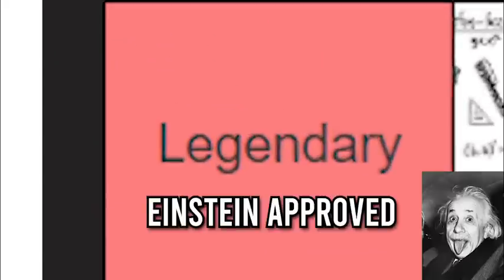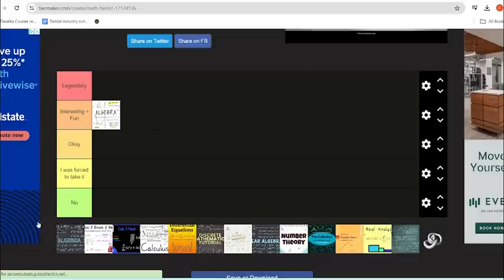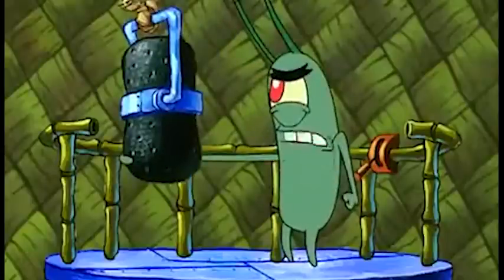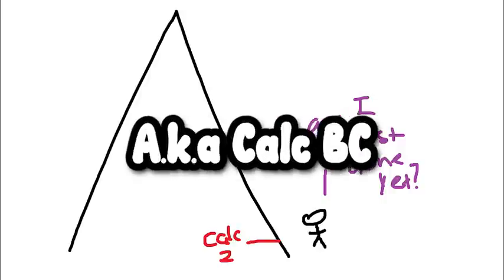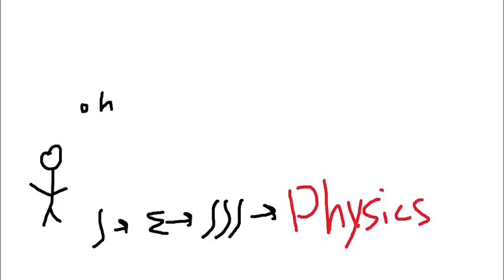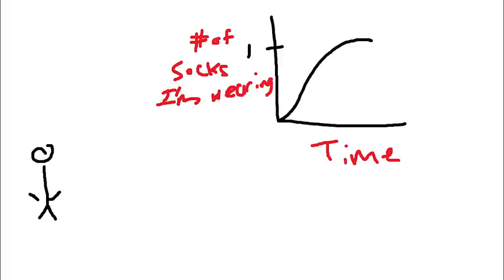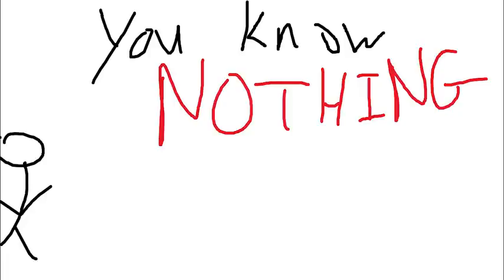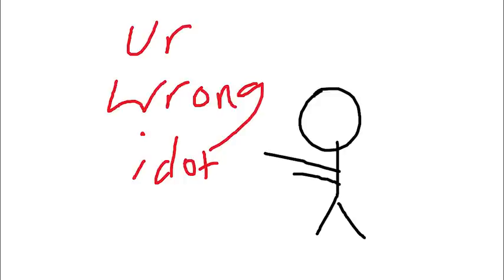Math Class Tierlist (DO NOT TAKE ANALYSIS)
I rank all of high school & undergrad math.
This goes from algebra to calculus to linear algebra to real analysis.

This is also a new editing style (it took much more time than my other videos) and if you enjoy it let me know. And if you want me to not do this again also let me know!

k thnx bye.